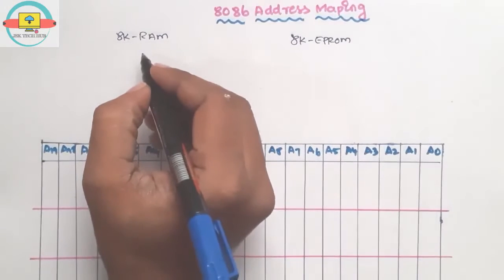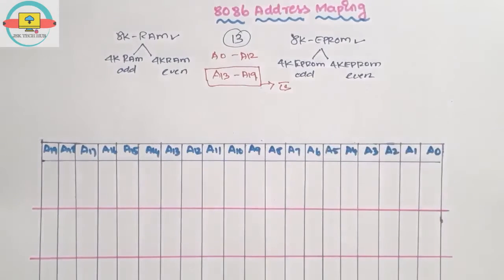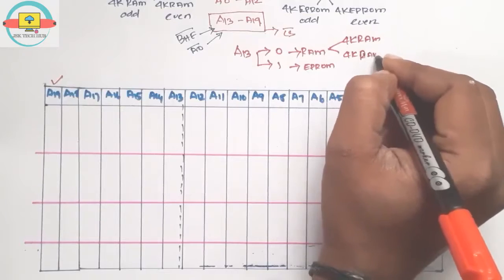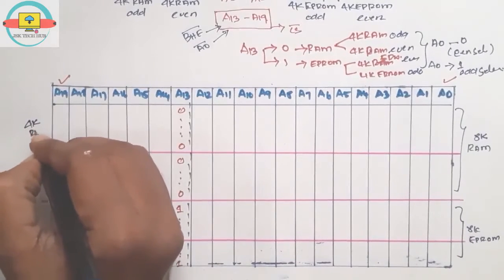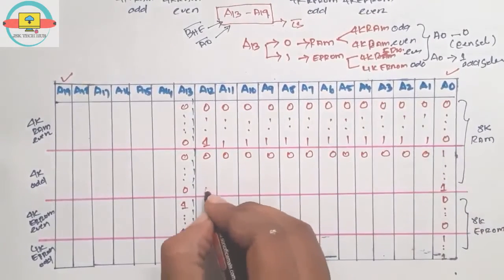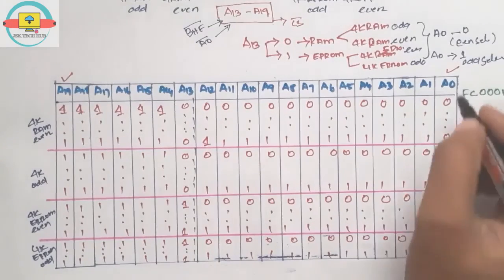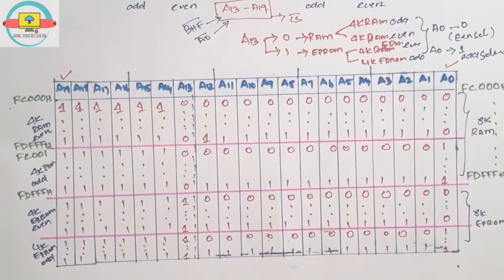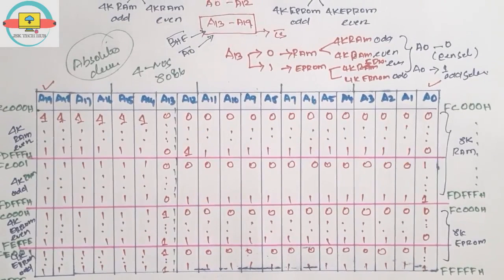Memory Part 2/3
Interfacing Memory with 16 bit Microprocessor